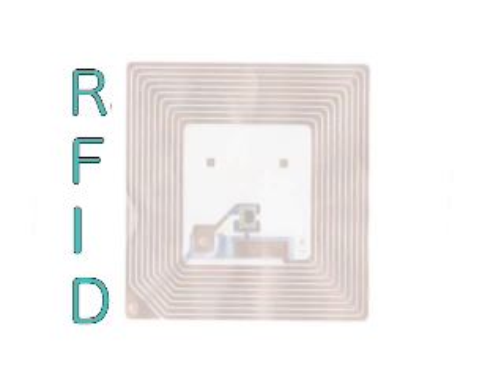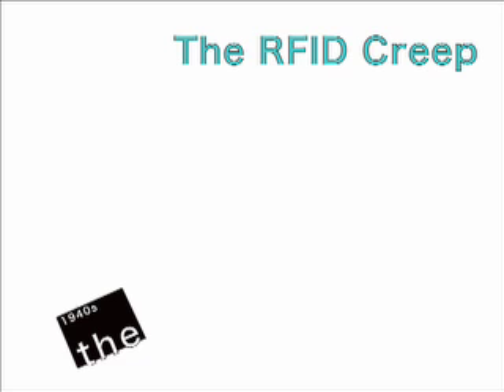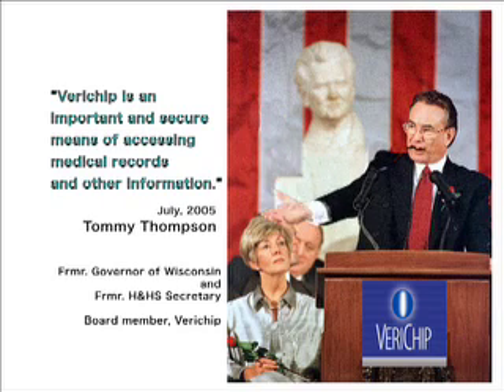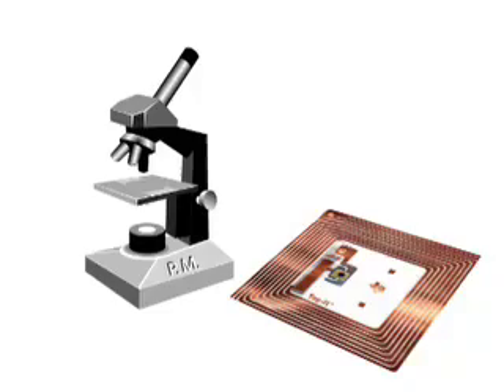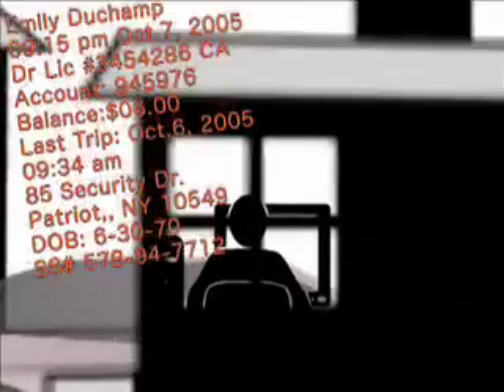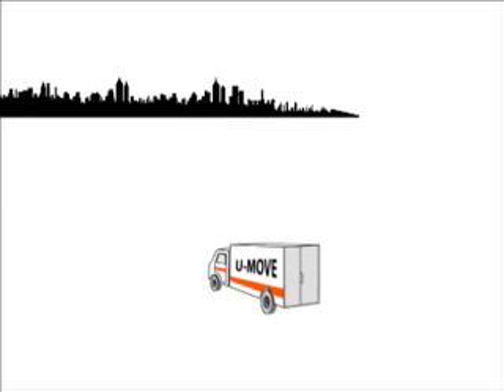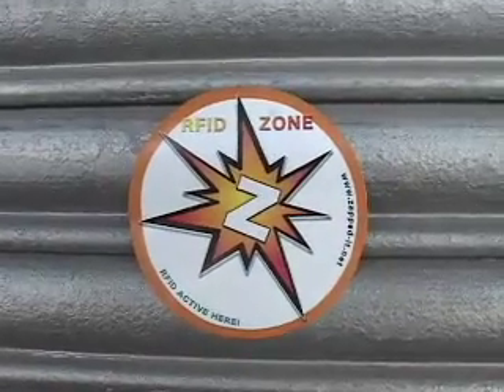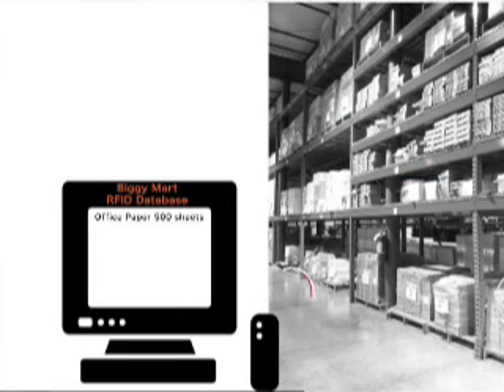Zapped! by Preemptive Media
Zapped! About the mass implementation of RFID technology (Radio Frequency Identification)
by Preemptive Media with Heidi Kumao